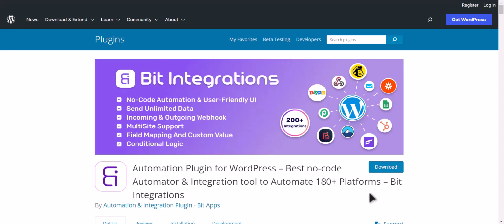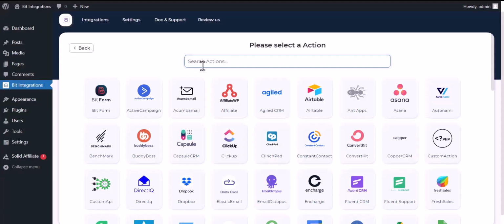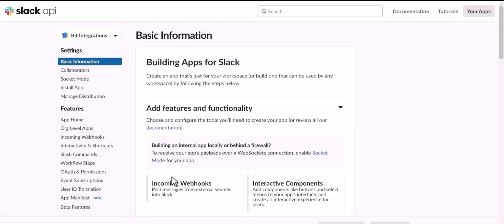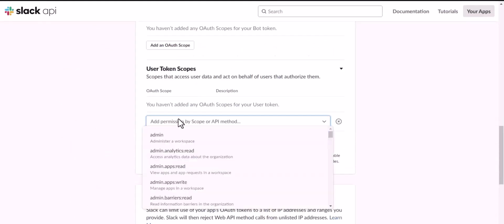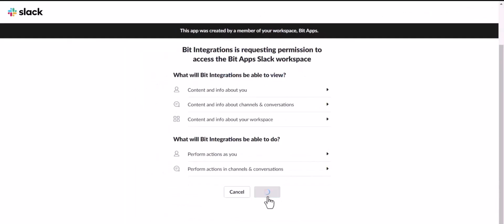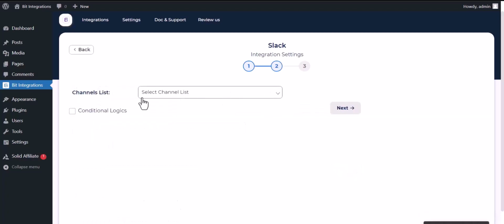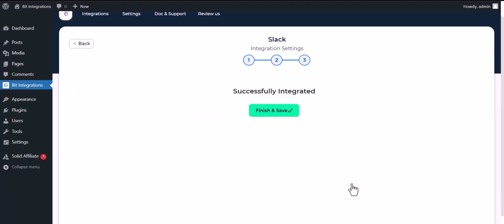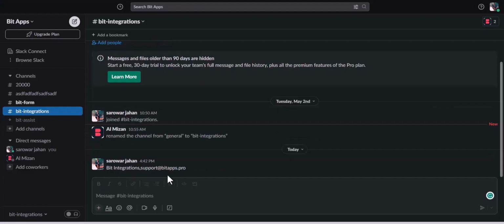Integrating Piotnet Forms with Slack | Step-by-Step Tutorial | Bit Integrations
🔗 Want to enhance your marketing strategy? Watch our detailed tutorial on seamlessly integrating Piotnet Forms with Slack using the powerful Bit Integrations WordPress plugin. In this video, we guide you through the step-by-step process of connecting your Piotnet Forms submissions with Slack, a dynamic communication platform.

Join us as we demonstrate how to effortlessly set up the integration, allowing your Piotnet Forms data to be automatically shared with Slack. Say goodbye to manual data entry and hello to streamlined communication and collaboration.

Key Highlights:
✅ In-depth walkthrough for integrating Piotnet Forms with Slack using Bit Integrations for WordPress.

Whether you're a marketer, business owner, or enthusiast, this integration empowers you to seamlessly merge Piotnet Forms with Slack. Watch now to transform your communication efforts and achieve greater efficiency!